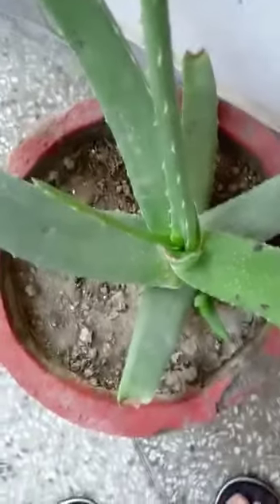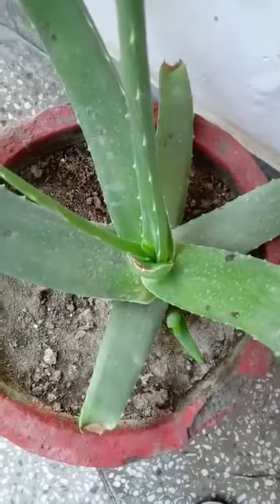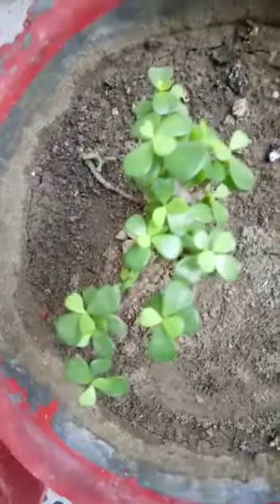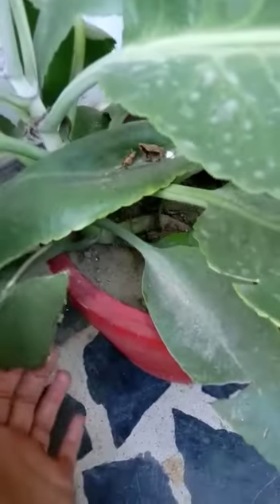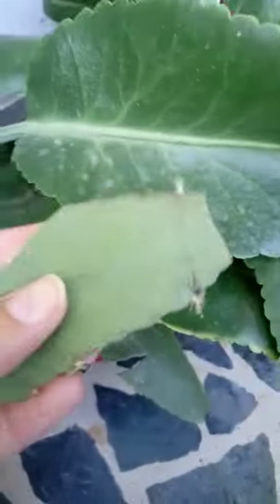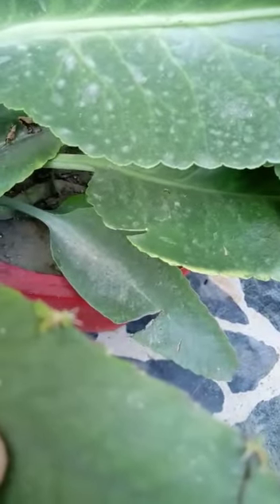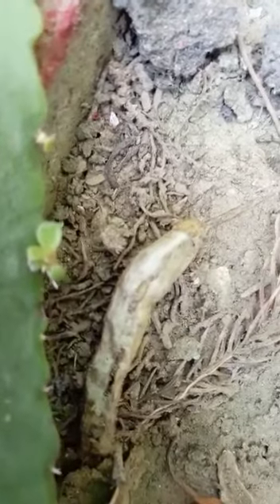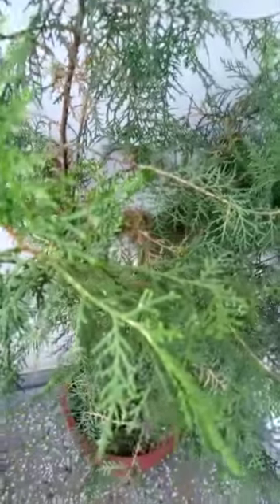Vegetative reproduction in common plants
Vegetative reproduction in money plant,aloe vera and plants which don't produce seeds